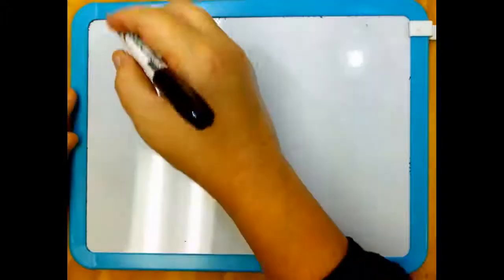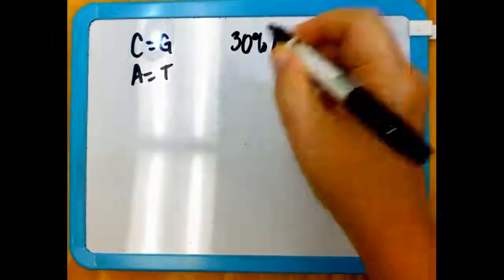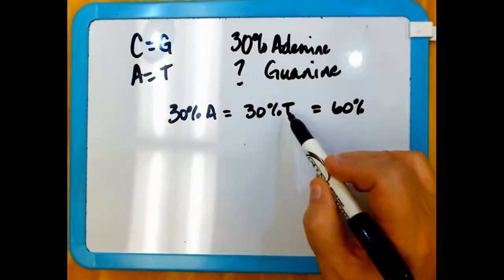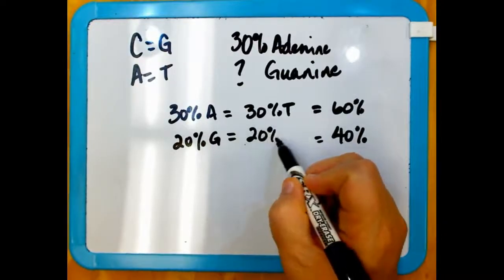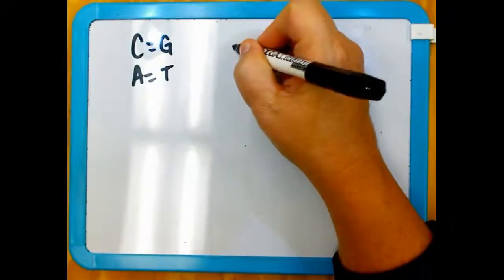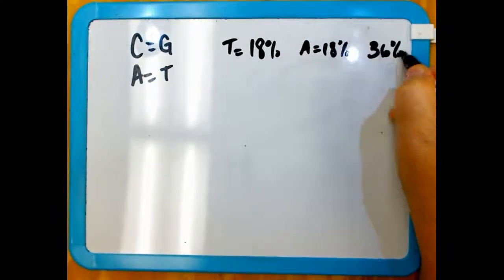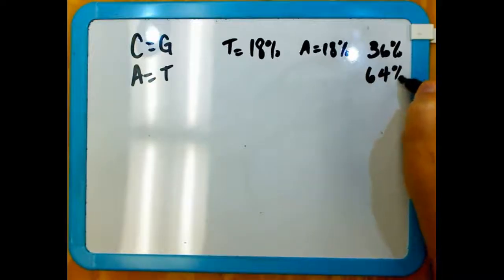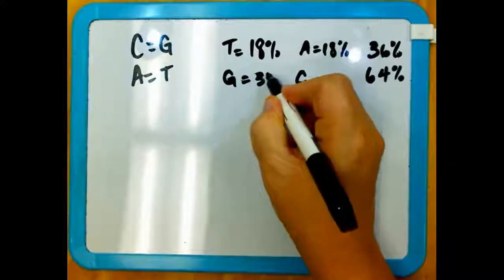Chargaff's Rule Math